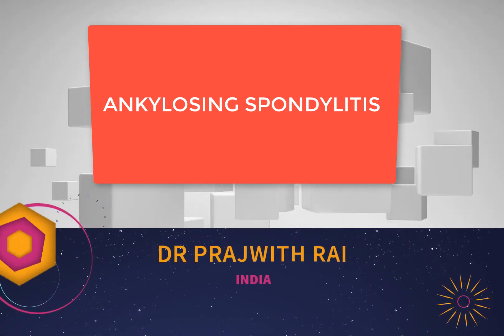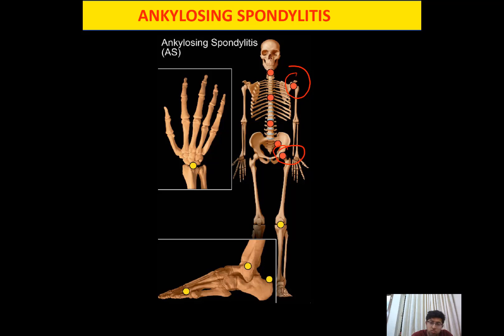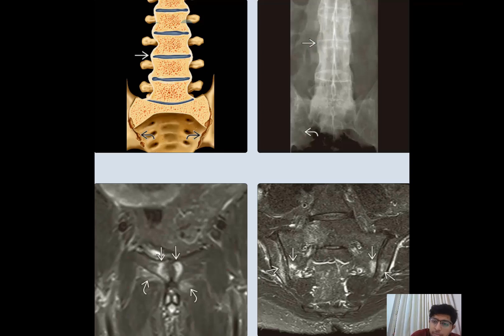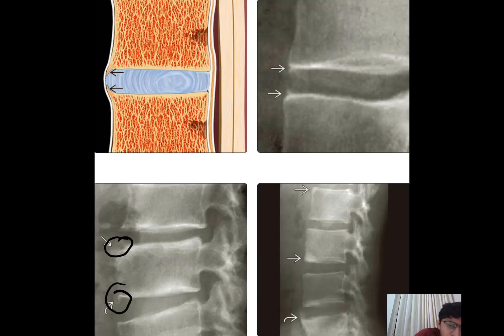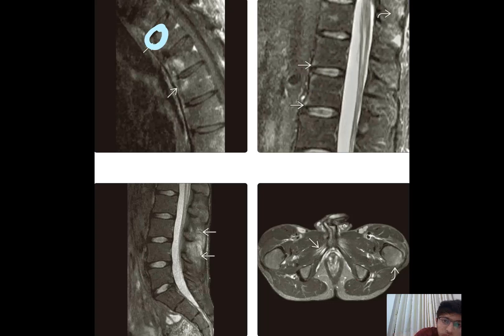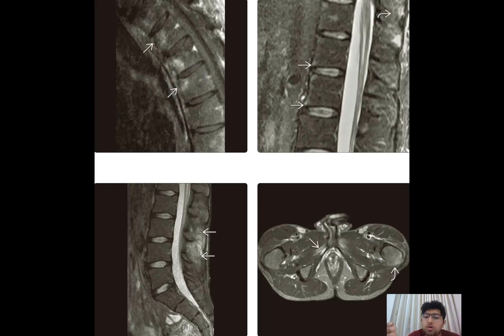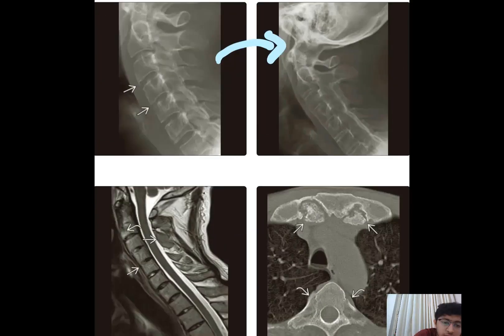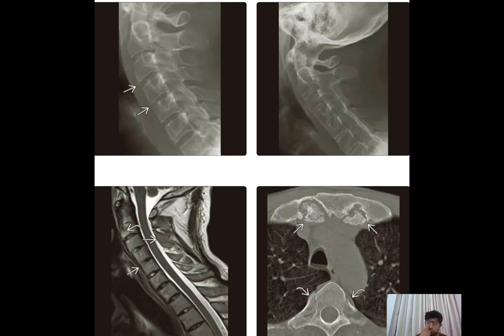6 ANKYLOSING SPONDYLITIS (MIXED)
Ankylosing spondylitis is an inflammatory disease that, over time, can cause some of the small bones in your spine (vertebrae) to fuse. This fusing makes the spine less flexible and can result in a hunched-forward posture